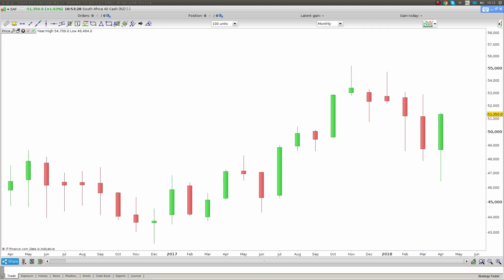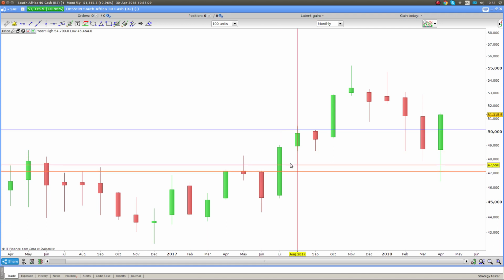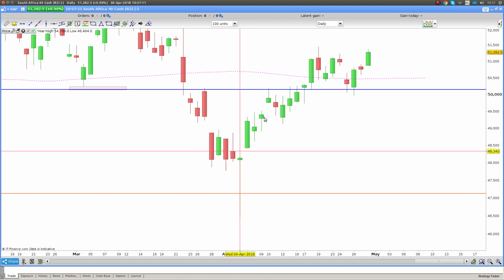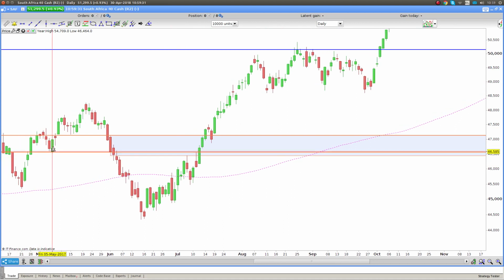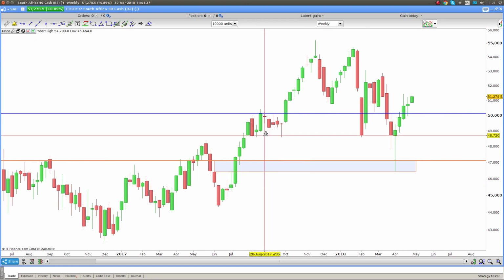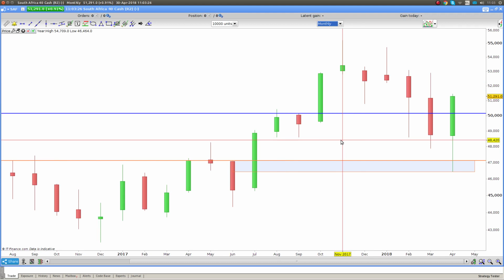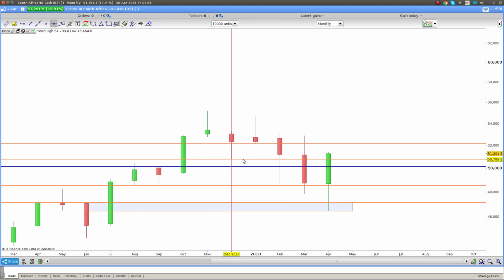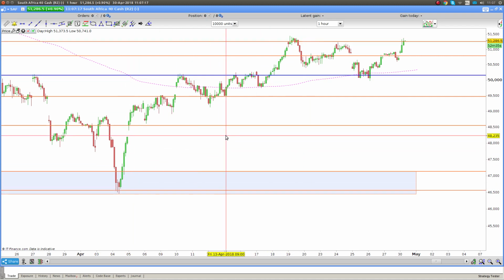Why I buy the higher timeframe breakout retests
Breakout retests on a monthly chart can take months,  but when they do happen, the reward can be huge.